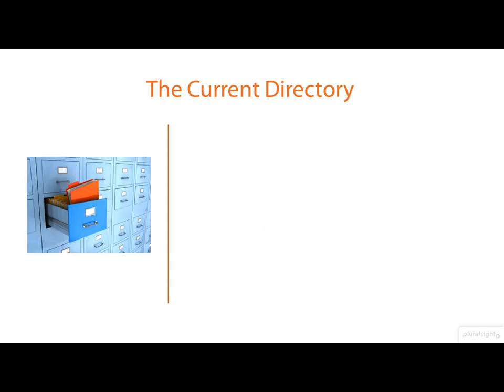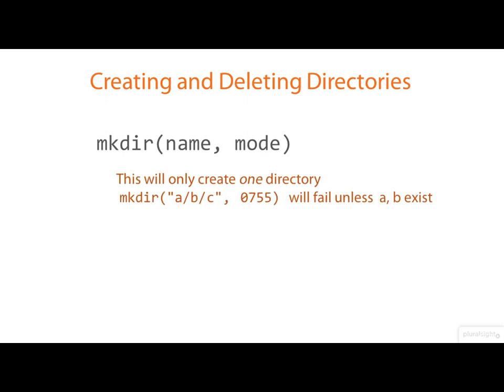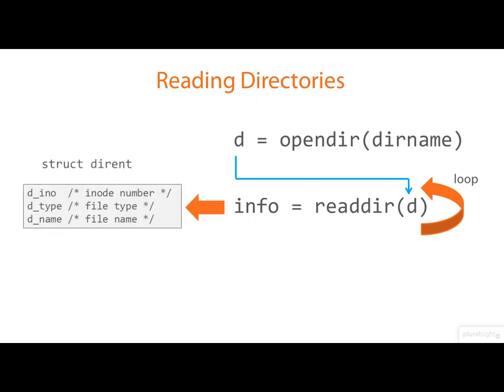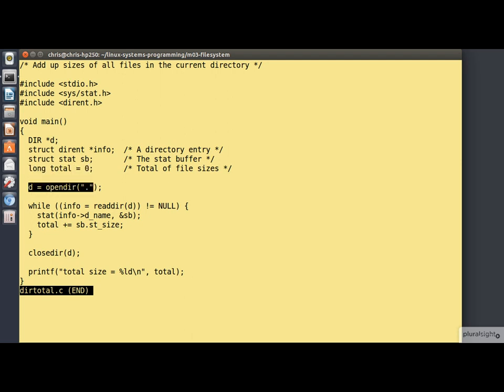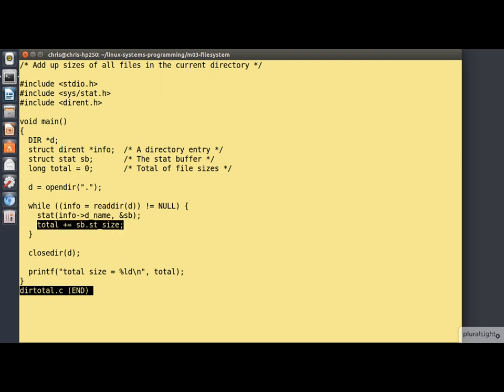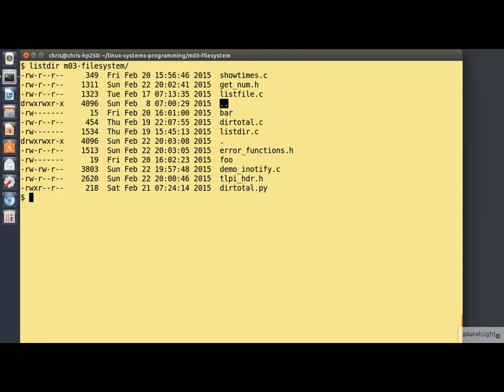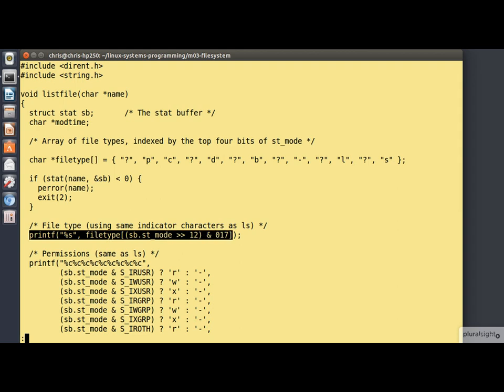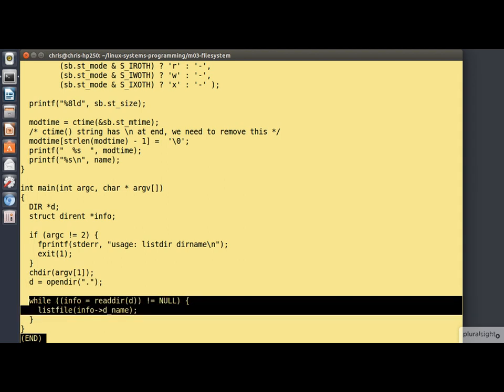03 06 Directory Traversal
03- 06 Directory Traversal of Linux System Programming